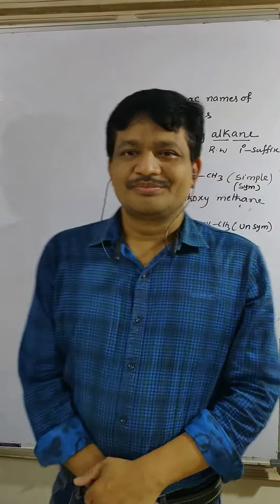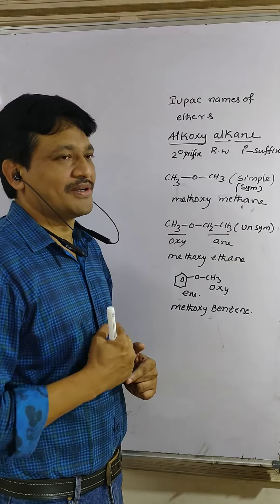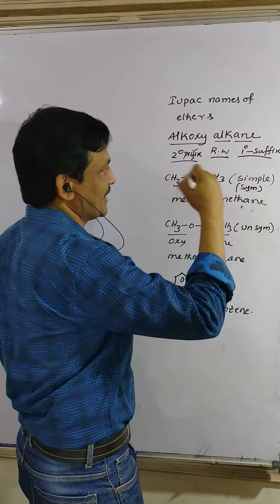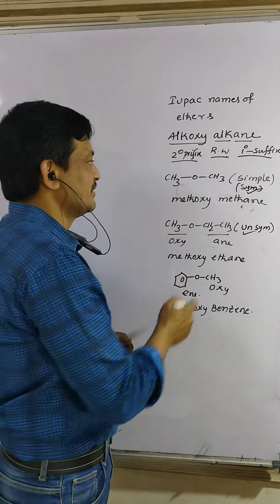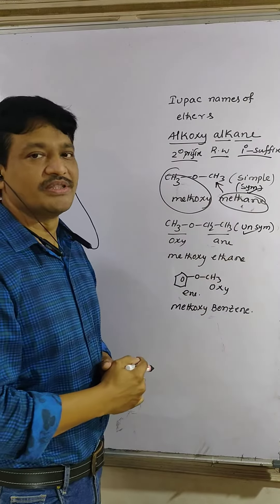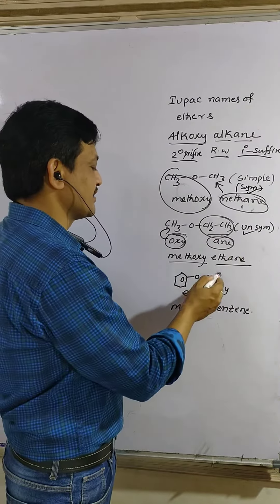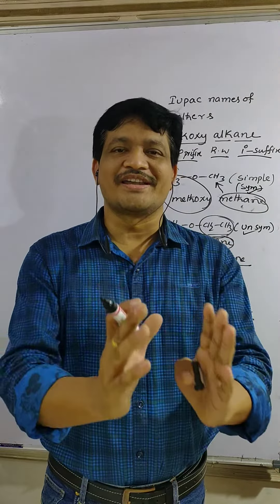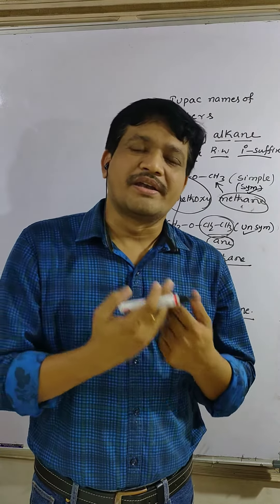Iupac names of ethers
iupac names of ethers, organic chemistry, ethers, Iupac names